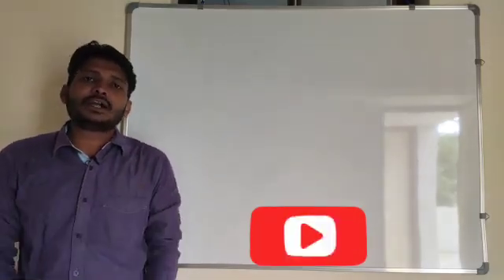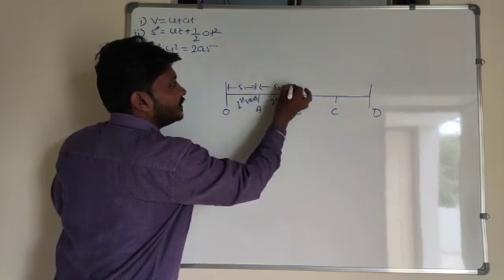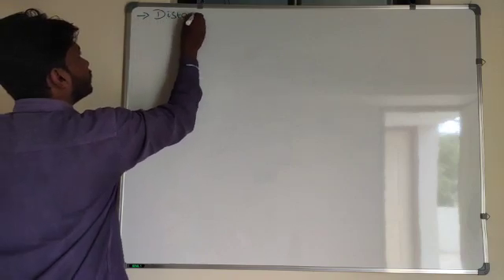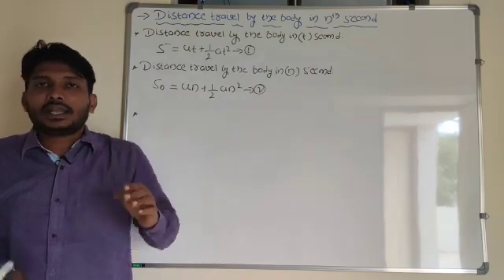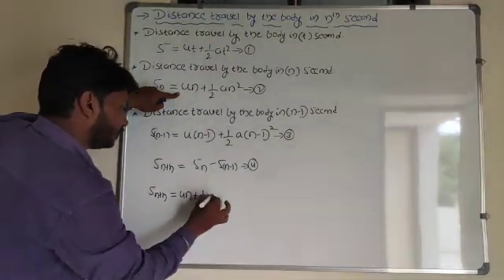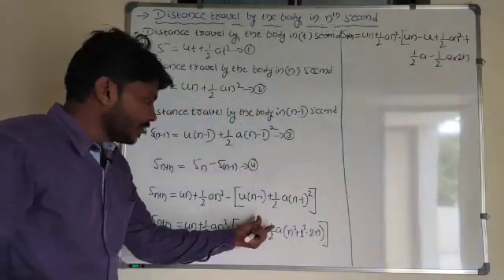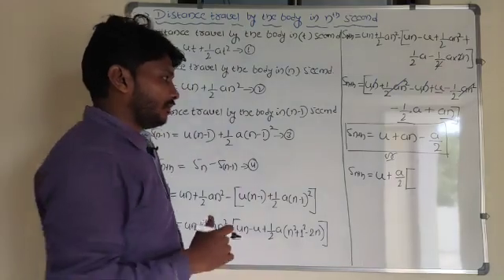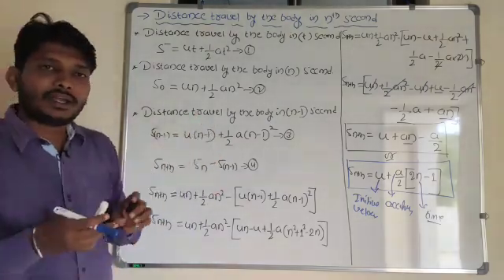L# 10 Distance travelled by the body in nth second|Bridge course